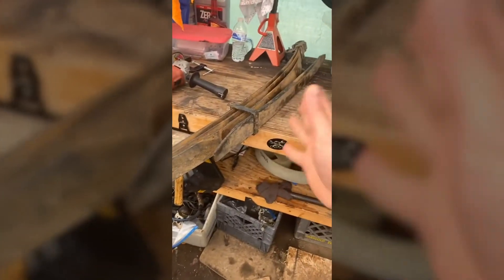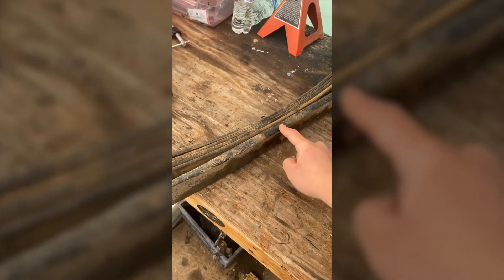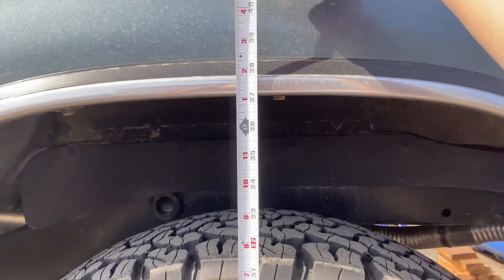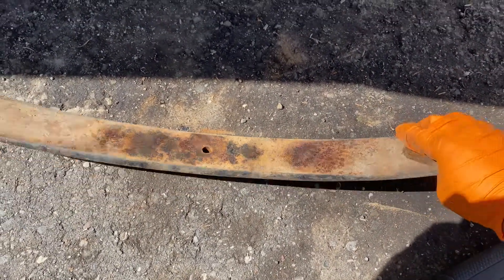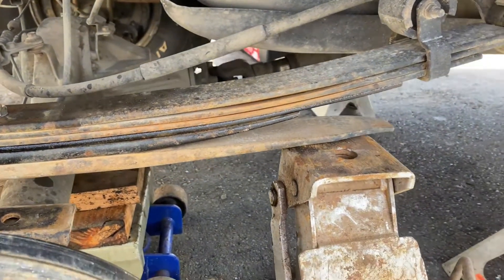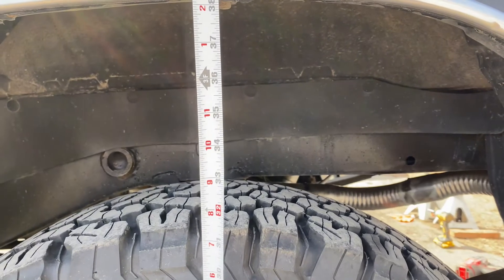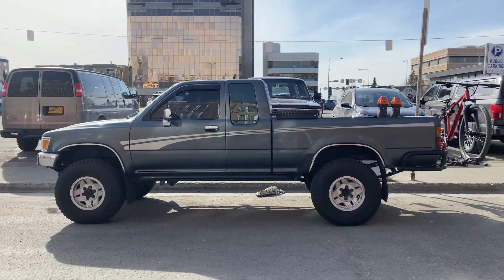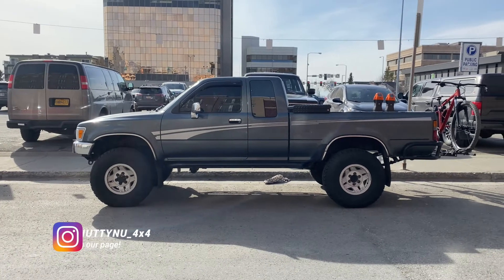Enhancing my rear leaf pack on my Toyota Pickup | FREE DIY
NuttyNu Media